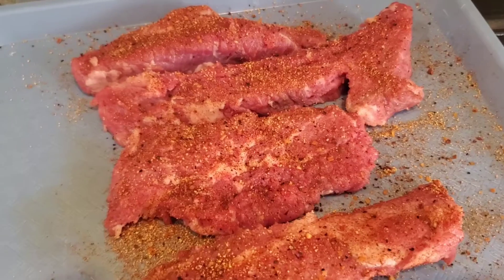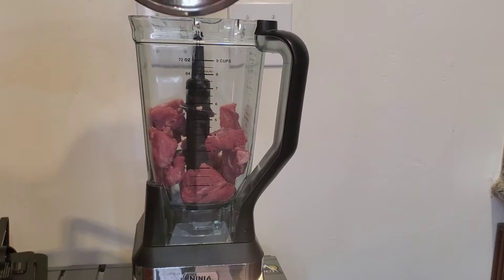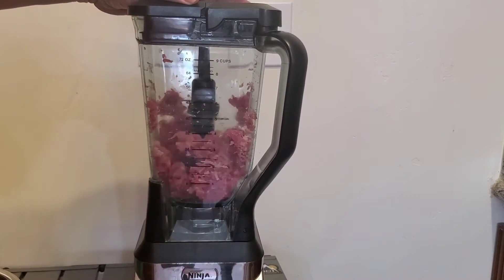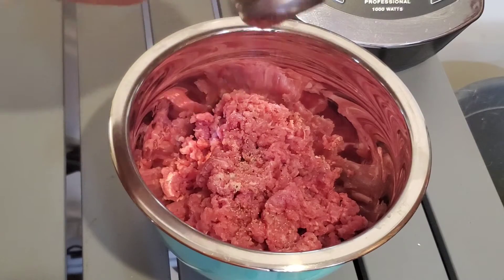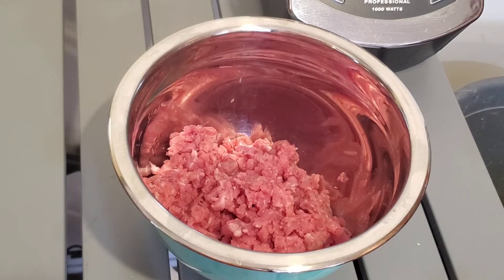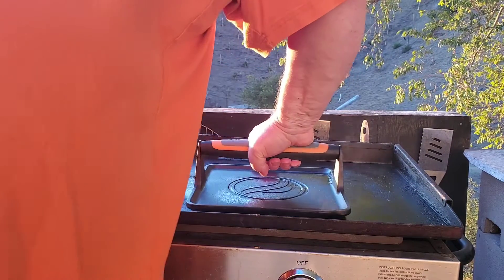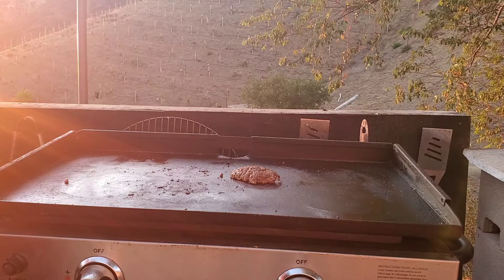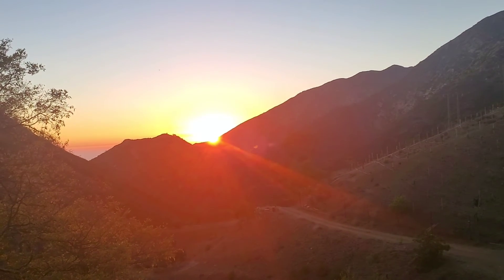Griddle Porn: I Grind TRI TIP into Burgers and Cook Them on the BLACKSTONE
I found some tri tip on sale and half was cut into steaks and the other half I threw into the Ninja blender and turned into hamburger. Tasty tasty hamburger. They went onto the Blackstone Griddle, of course. There's nothing like freshly ground burgers!

I do need to do more seasoning on my new Blackstone press before I try smashing with it, though.